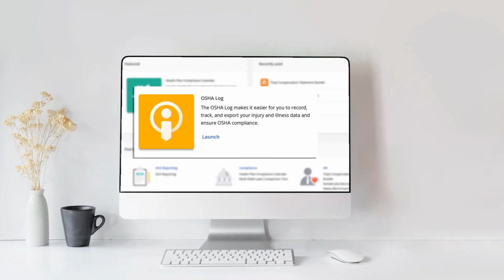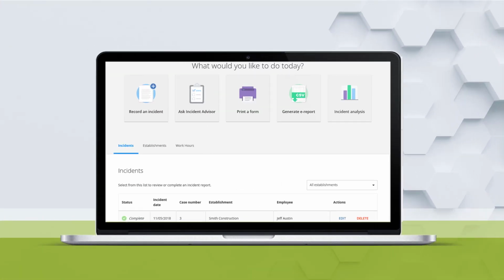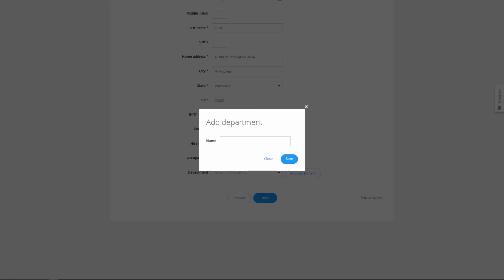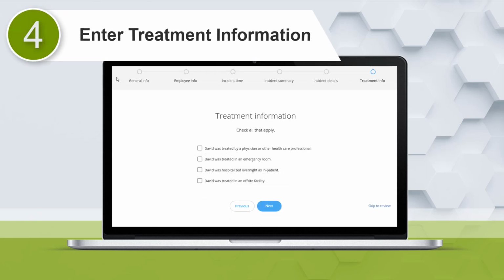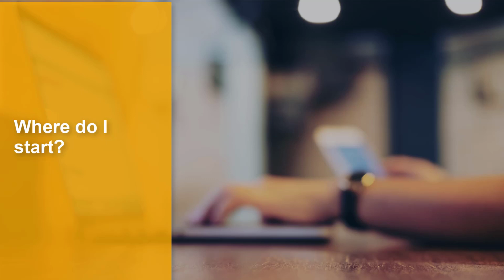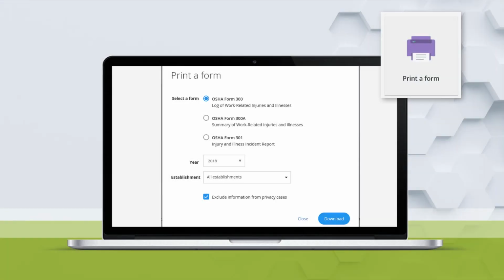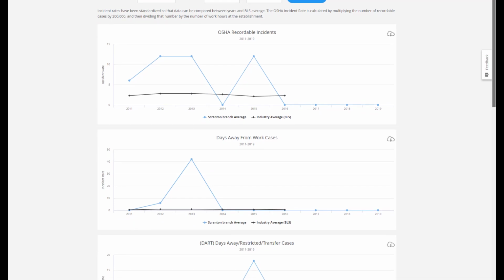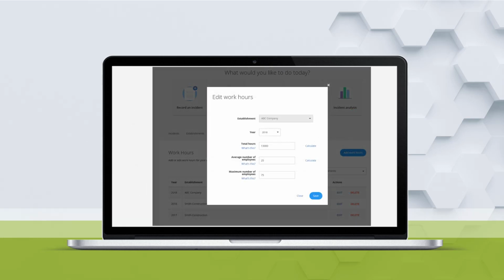OSHA Log Client - Olsen & Olsen Insurance Services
Learn how to use your Zywave account provide through Olsen & Olsen Insurance Services to maintain OSHA Log Compliance.